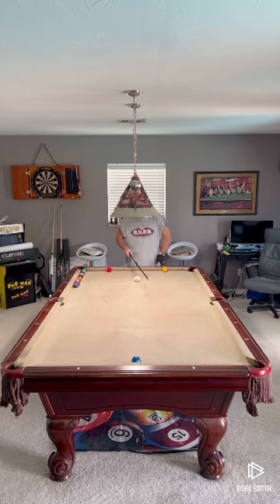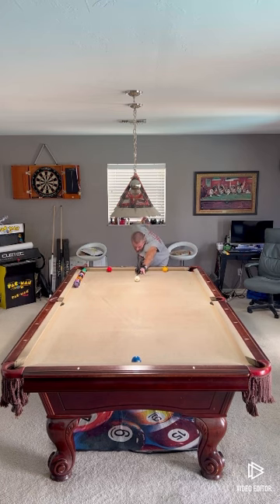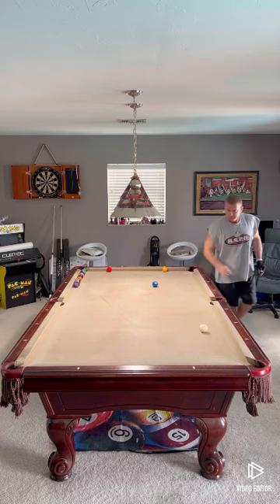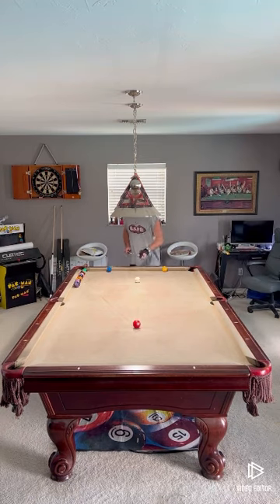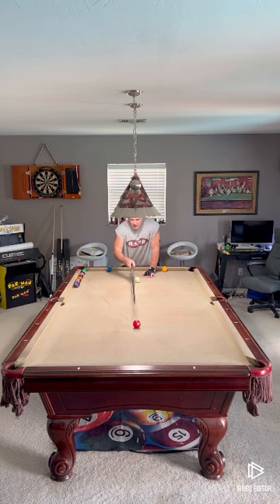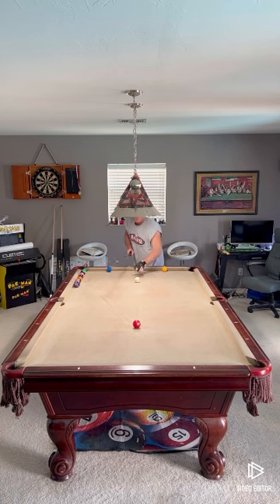BANG TIME POOL “SHORT” TIP FOR THE BEGINNER LEVEL POOL PLAYER: STRAIGHT STROKE DRILLS!!!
*J Flowers BRKR Break Cue
*Master Chalk
*Taom V10 Chalk